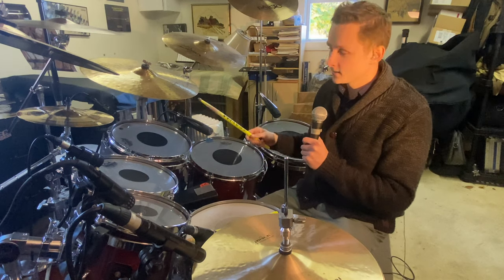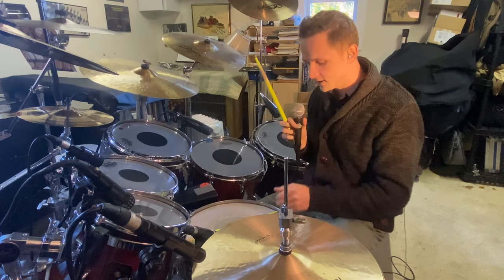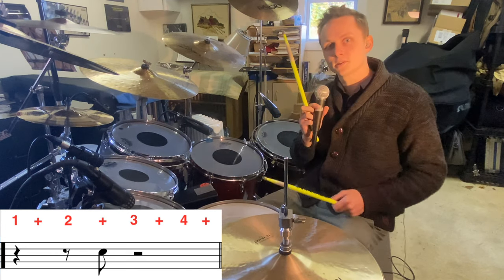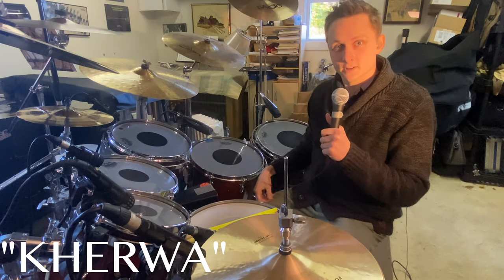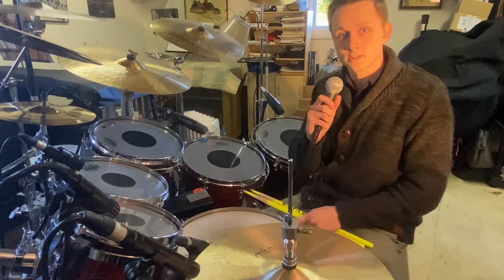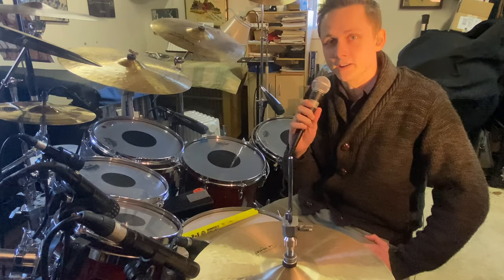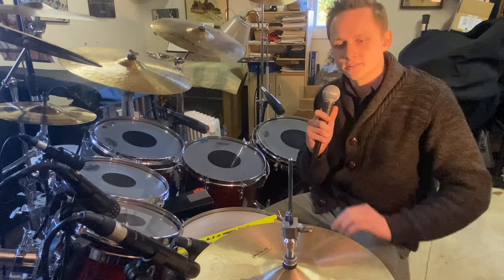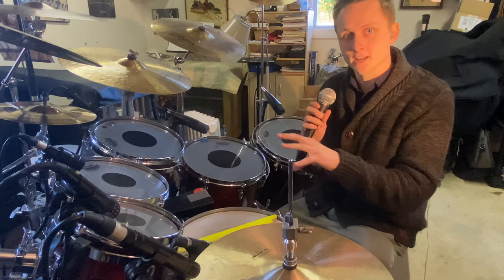Junoon Drum Lesson 1: Sayonee Drum Beat (Kherwa)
Here is a beginner drum tutorial for a rhythm called "Kherwa" interpreted on the western drum set.  Junoon uses this kherwa beat in a lot of their music including hits like Sayonee.  Hope this video helps you learn how to play Sayonee by Junoon on Drums!

Click on the "Join" button below to become full a JUNOONI supporter of this channel!